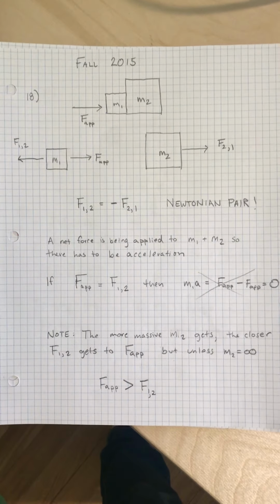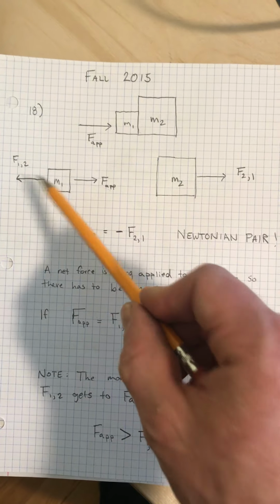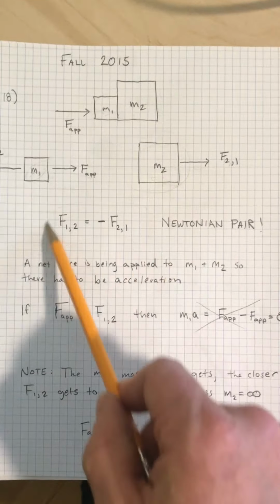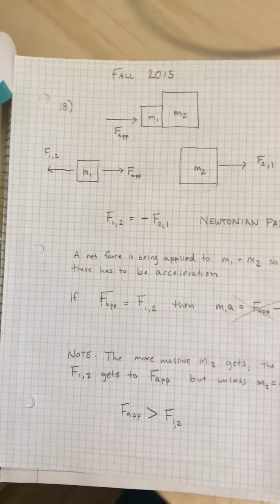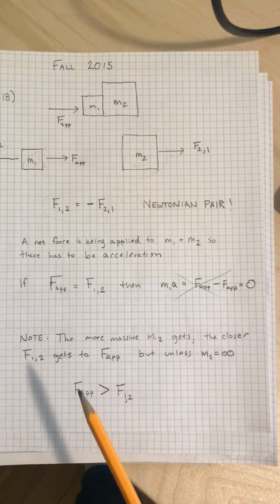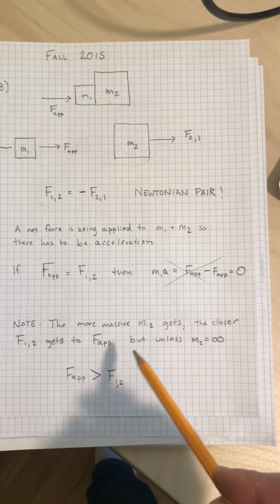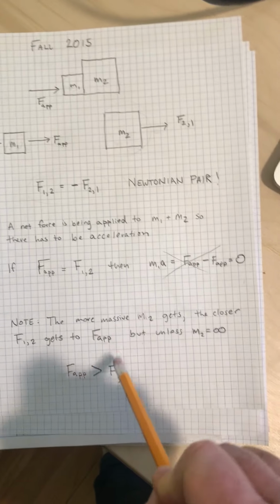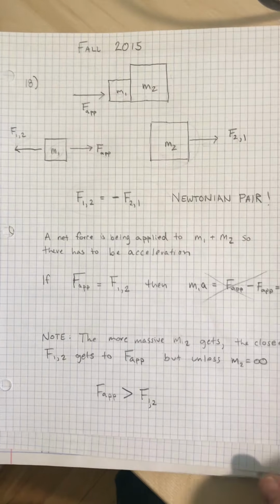Fall 2015 - Problem 18